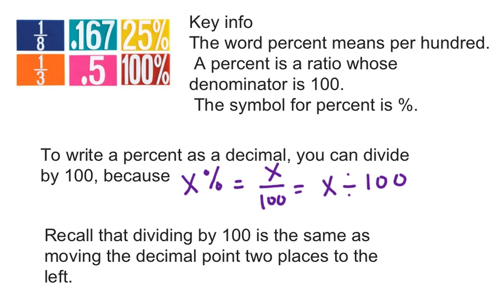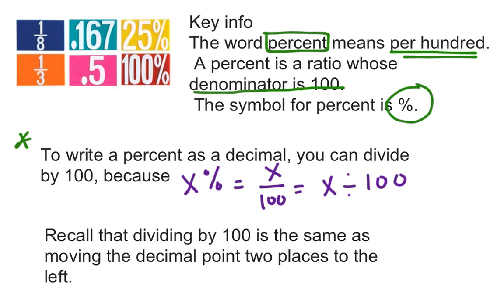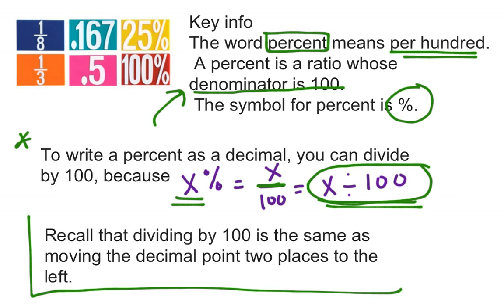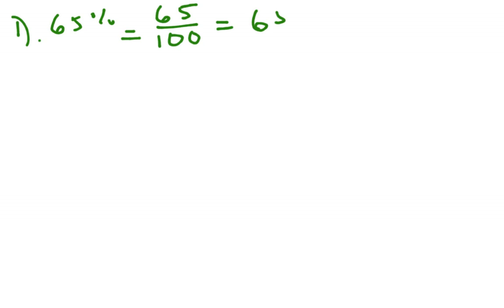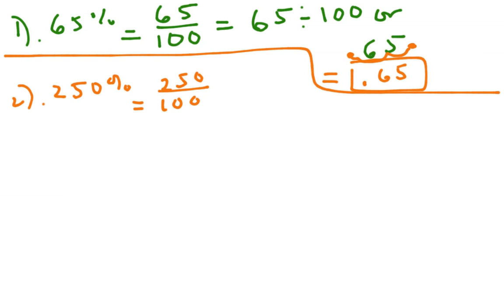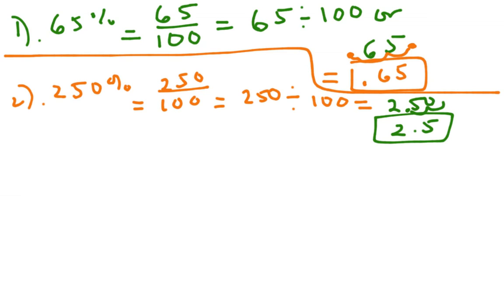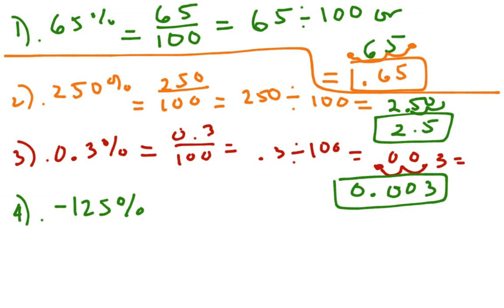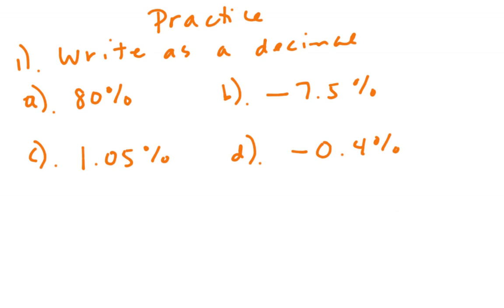Percents as Decimals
A look at converting a percent to a decimal. View more lessons